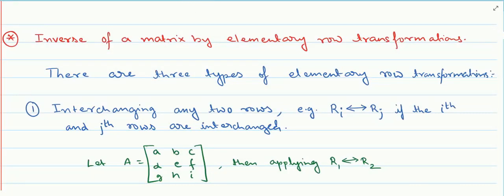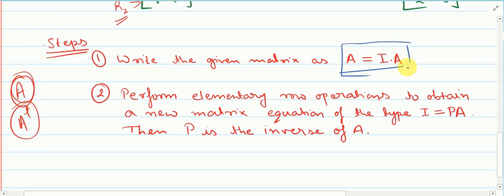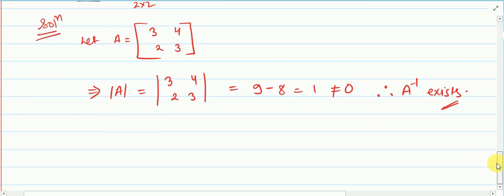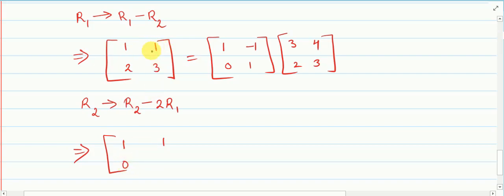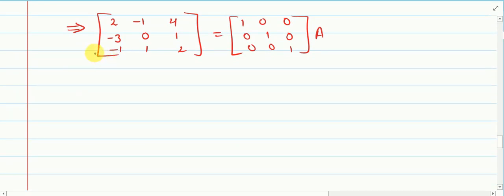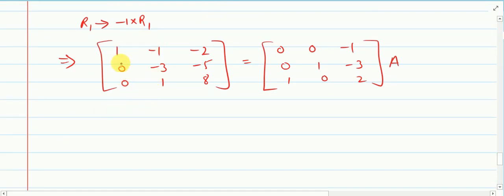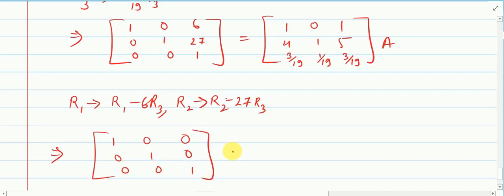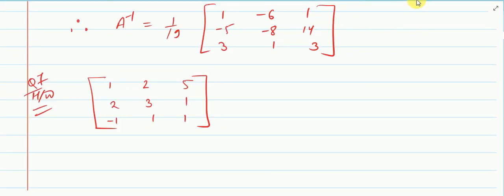Class 12sc: Inverse of a non singular matrix by Elementary row transformation